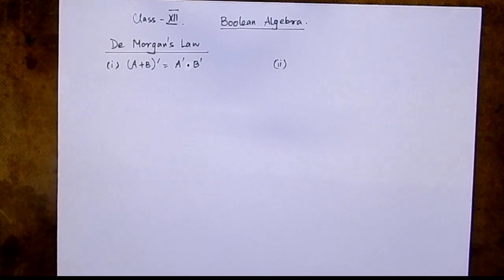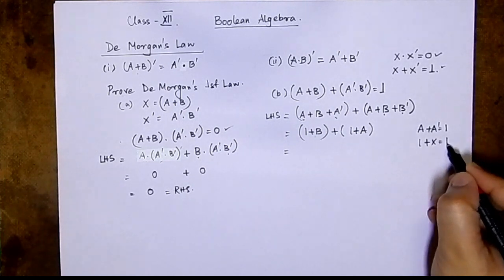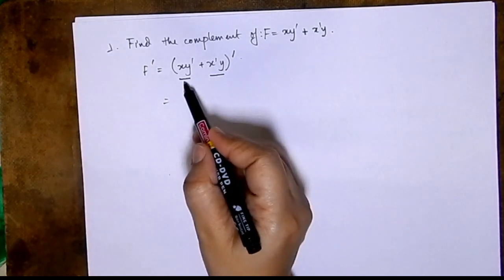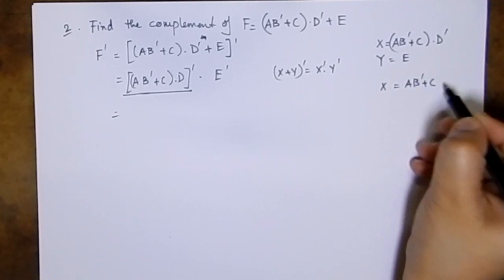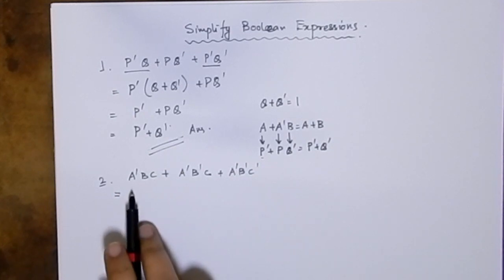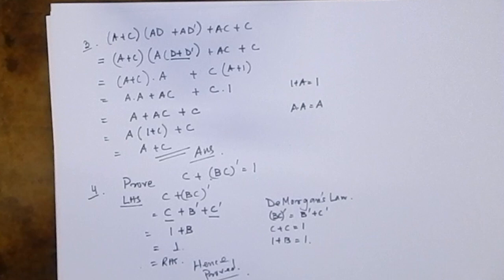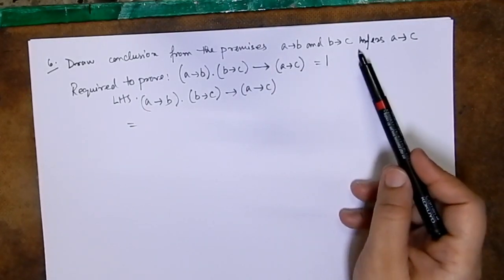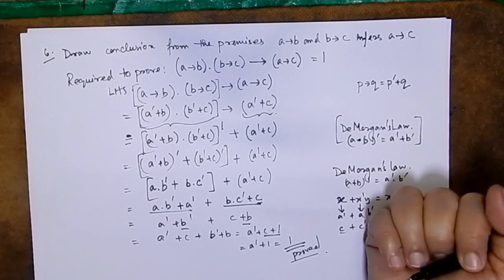Boolean Algebra 1